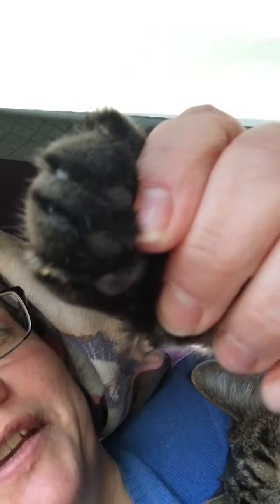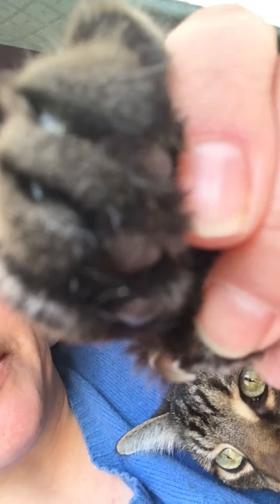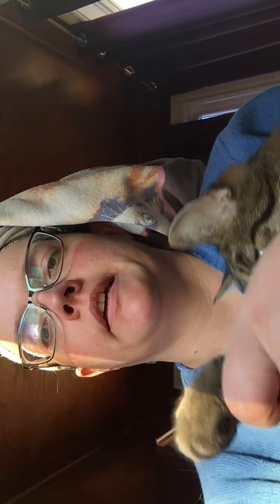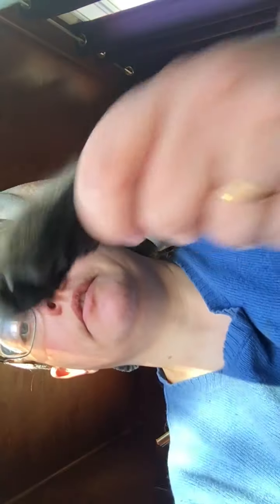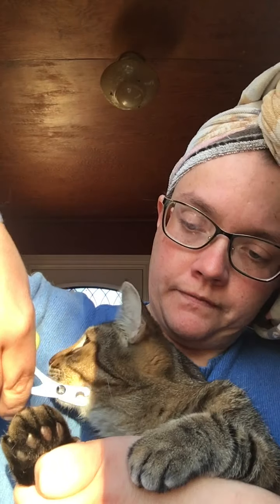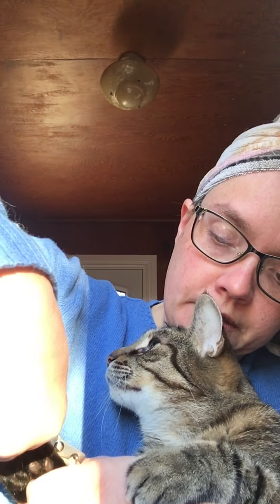Cat Tails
Ishmeal and I are happy to give you some pointers on trimming your cats nails . :) He regrets , however that i have to type for him as he has no keyboard skills .